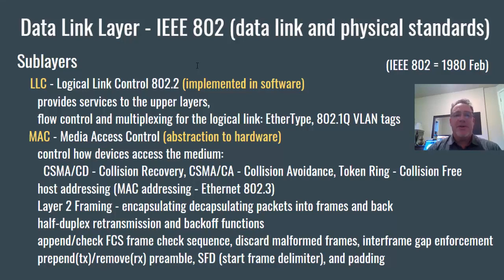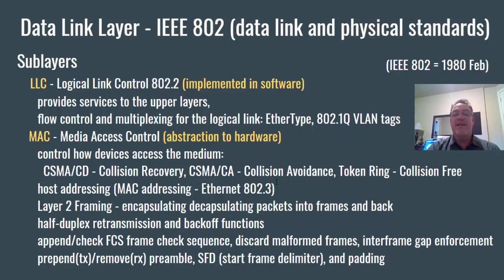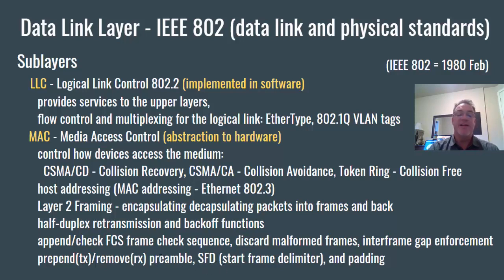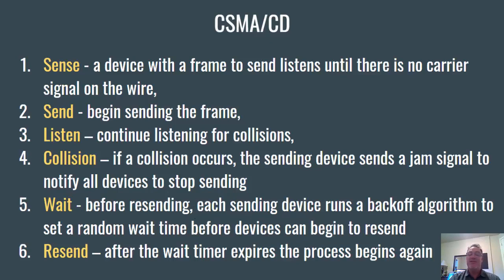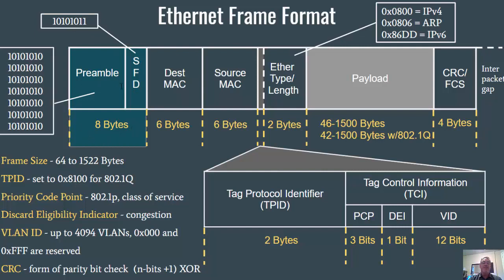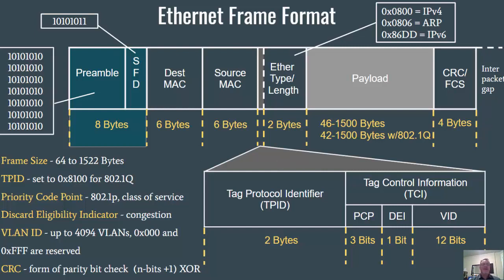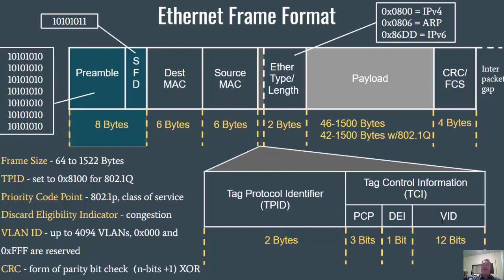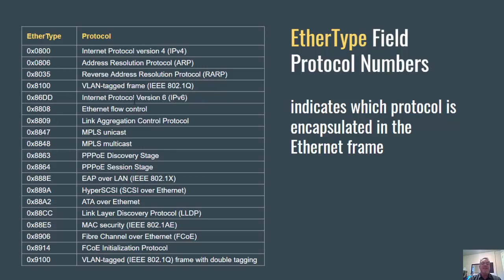The Data Link Layer, MAC Addressing, & the Ethernet Frame Controlling Owner Einstein Godoy Pacheco